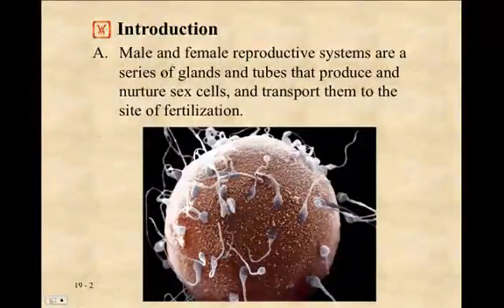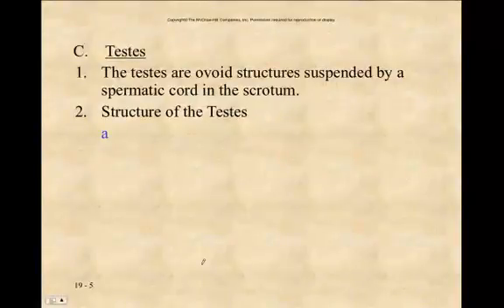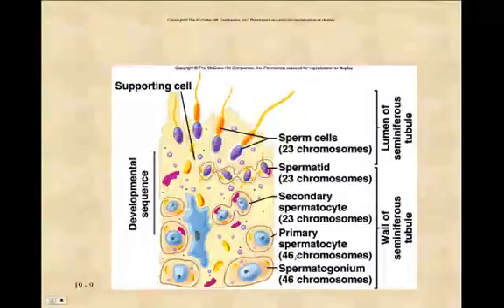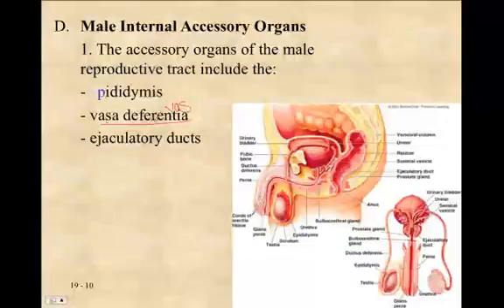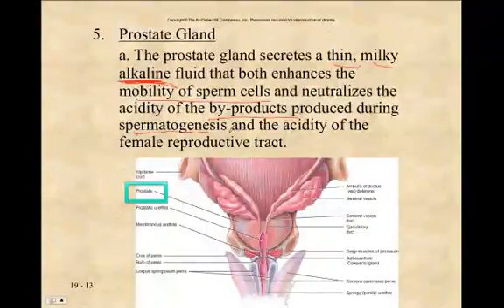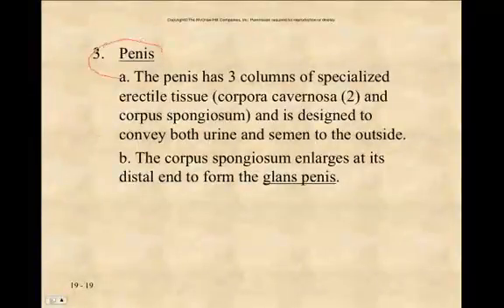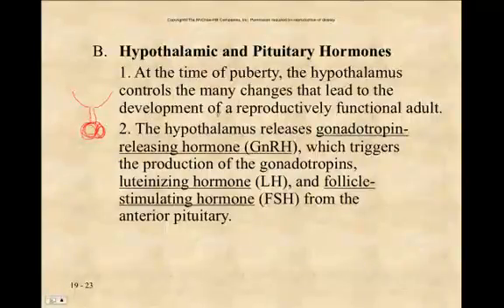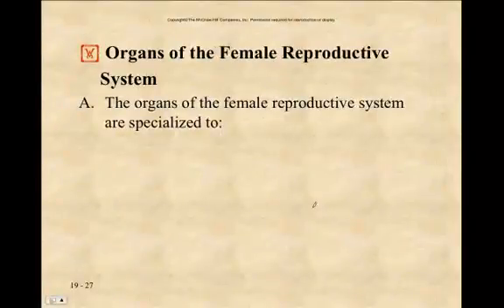Reproductive Lecture Pt I